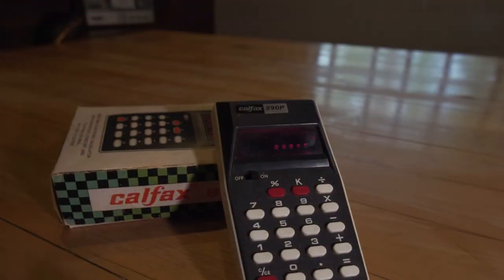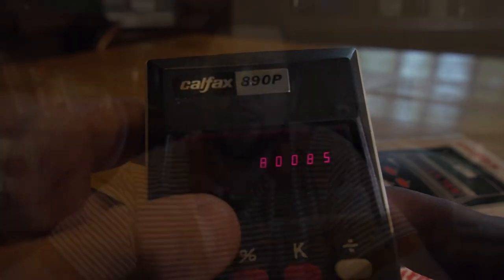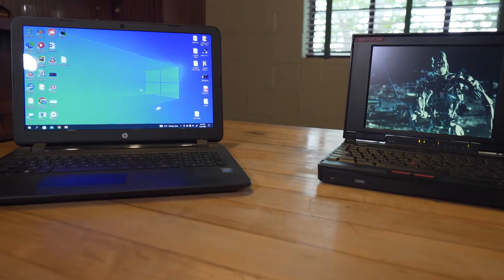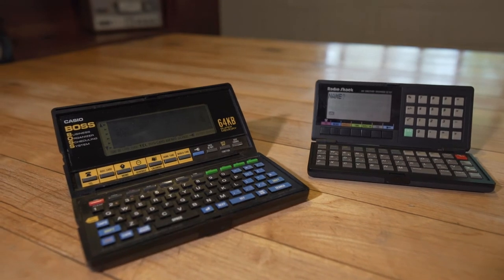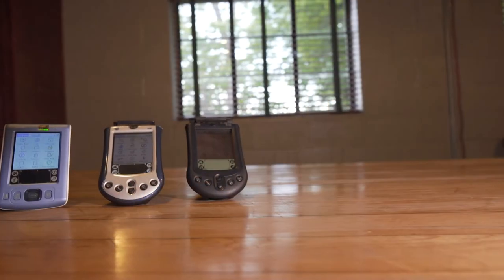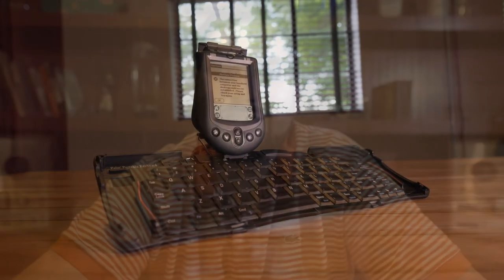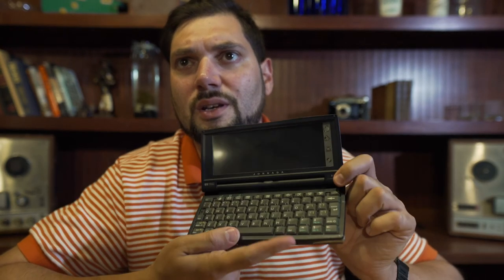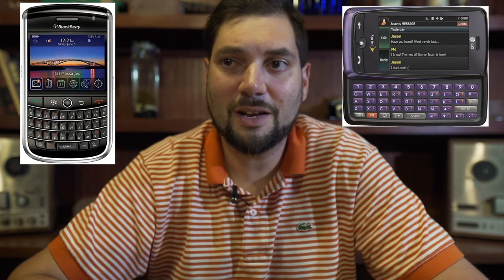Pocket Computing: A History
Just how did we get to this point where we all have a computer in our pockets?
I cover a brief history of small computing and what products helped get us to where we are now.